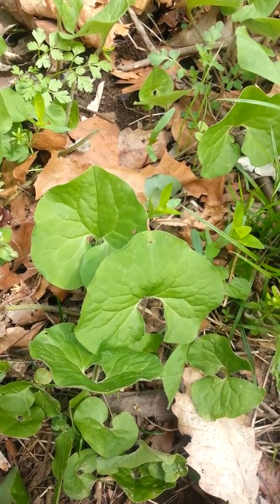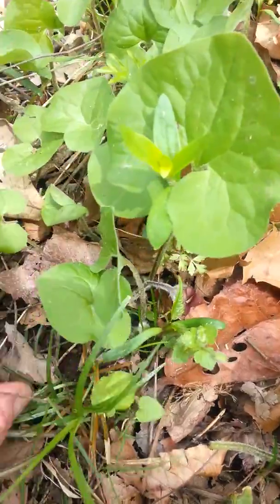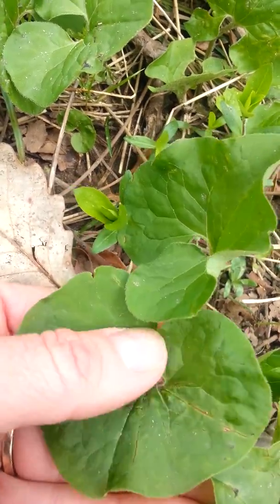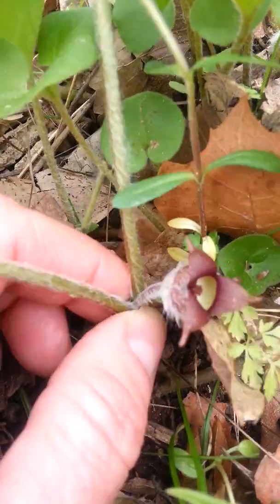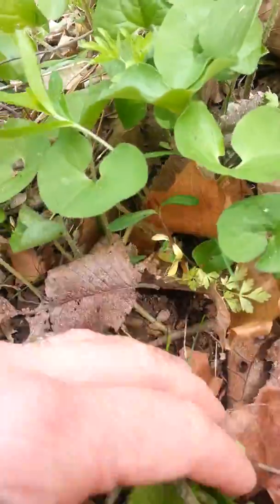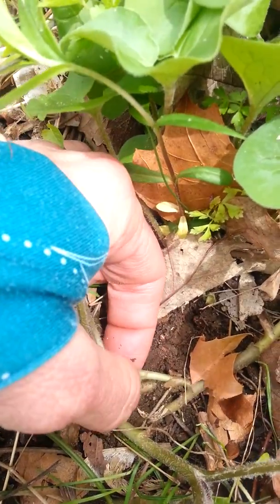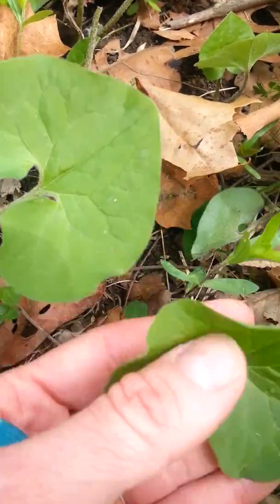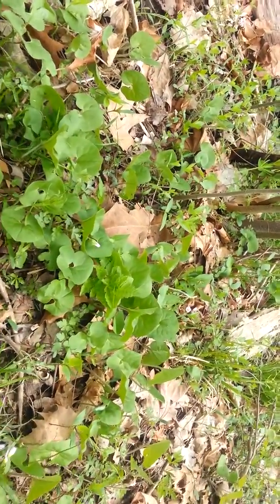Wild Ginger or Asarum caudatum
Wild ginger root found along the trail in April in the mid-atlantic. I goofed in the video, calling it cuspidatum instead of caudatum. Guess i have japanese knotweed in my head :-) Harvest conservative we, and always identify your plants 100 percent before you indulge.